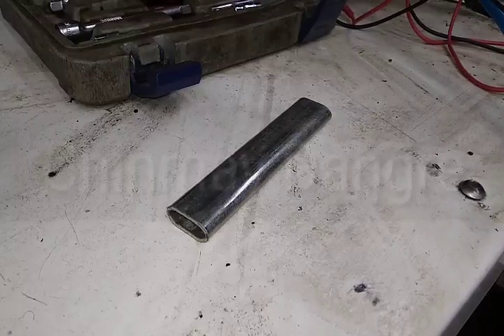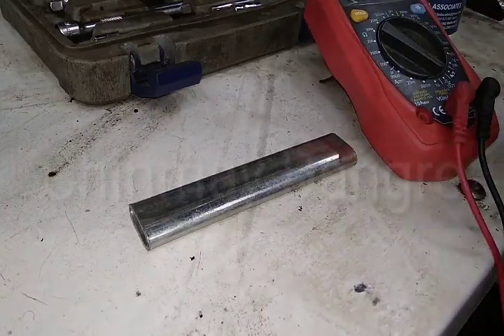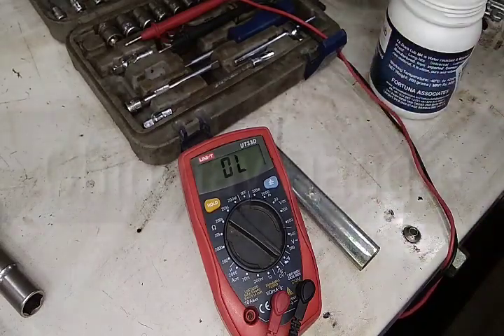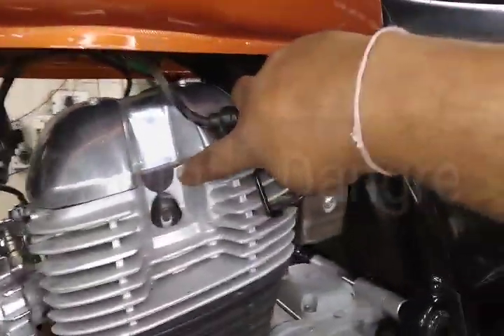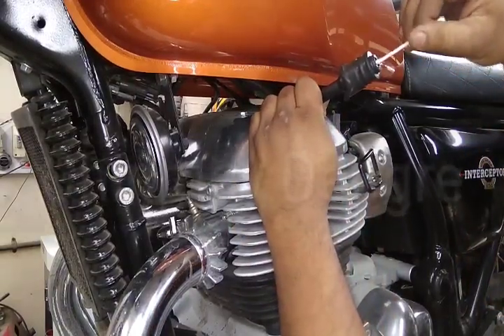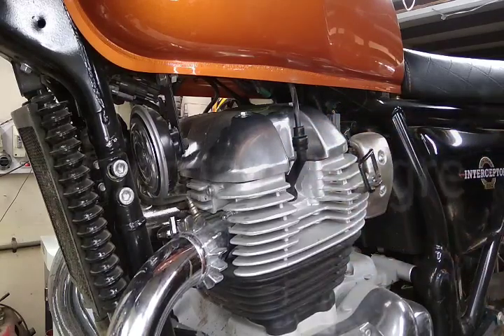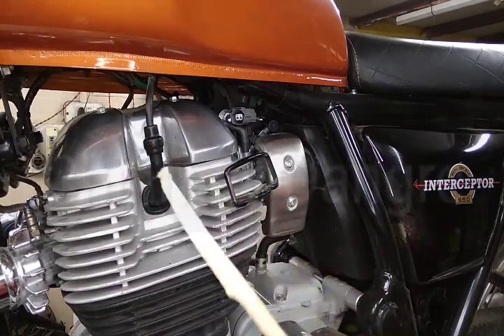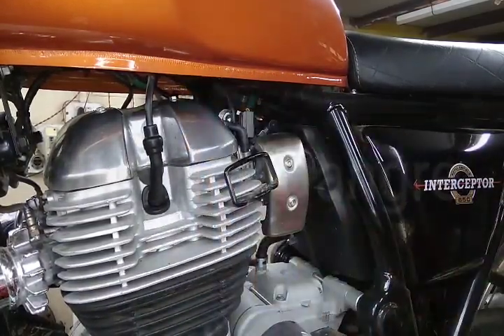Royal Enfield (Gen-X) Electrical and Electronics Maintenance Tip (English)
हमारे सभी विडिओ जानकारी के हिसाब से बनाये गये हैं.अगर विडिओ के कारण, आपके गाडी  मे खराबी आती हैं तोह उसके लिये हम जिम्मेदार नहीं.

आमच्या चॅनेल वर दाखविलेले सर्व विडिओ शैक्षणिक आहेत, तुमच्या गाडीला कुठलीही खराबी आली तर त्याला आम्ही जबाबदार नहीं

to support channel you can donate by clicking on the link :-

चॅनेल को सपोर्ट करने के लिये लिंक पे क्लिक किजीये(डोनेशन):-